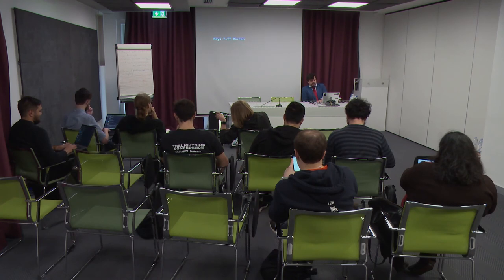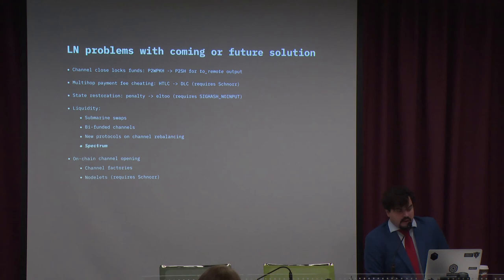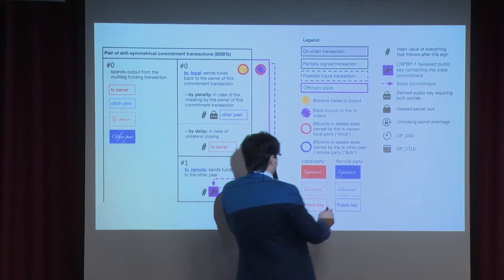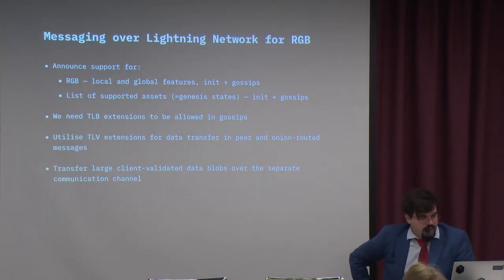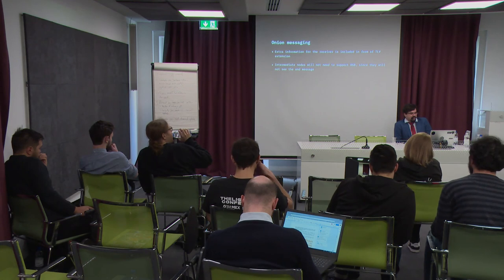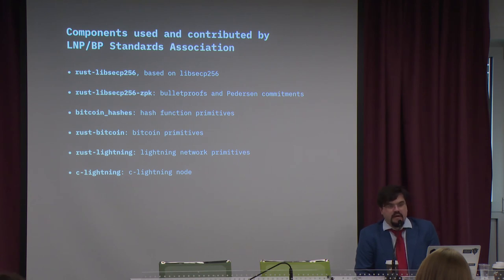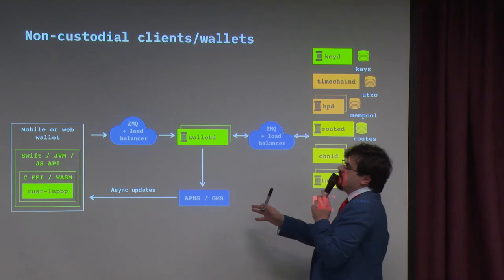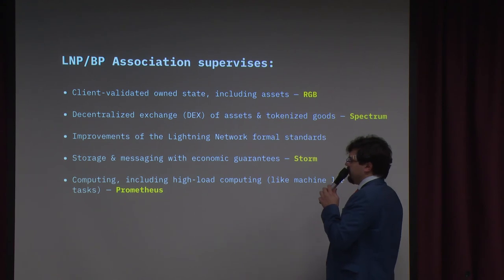RGB Con 0 - Day 3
RGBCON 0 is a non-conference for client-validated state (RGB) held by LNP/BP Standards Association in Milan on December 11th-13th, 2019.

About the speaker:
Dr. Maxim Orlovsky, CEO Pandora Core, Secretary of LNP/BP Standards Association.
Leading developer of RGB & Spectrum since July 2019

Day III topic:
Lightning network. Architecture.

00:00:37   Days I-II Re-cap. Solved and unsolved issues.
00:04:00   Part I: Lightning Network. Architecture overview and challenges one needs to solve to add any protocol on top of LN.
00:11:26    Overview of LN Problem #1 - Specifications. Lacunar BOLTs coverage, lack of proper abstraction.
00:16:28   Overview of LN Problem #2 -  Not suitable for introducing extensions, new features and building additional layers on top of it.
00:19:13   Overview of LN Problem #3 - It will take years for LN protocols to become stable.
00:30:00   Proposed solution.
00:33:13   Part II: CVS/RGB on Lightning Network. Protocol details.
01:06:46   Problem #1 - Integration of functionality via extension mechanics. Possible solutions.
01:08:30   Problem #2 - Lack of proper formalisation and standardisation process. Possible solutions.
01:09:49 Problems N - Being not ready for future updates.
01:14:12   Building components required from LN for RGB protocol.
01:15:20   Messaging over Lightning Network for RGB.
01:48:36   Part III: Spectrum. Technical overview.
02:01:00   Part IV: Software and architecture. Components designed by LNP/BP Standards Association: LNPBP Core Library, Daemons, Wallet wrappers, Assets Schemata, Simplicity Core Lib.
02:05:02   Components used and contributed by LNP/BP Standards Association.
02:09:05   Points opened for side contribution.
02:11:14   Overview of project modules & libraries.
02:12:59   Rules for commitments serialisation.
02:18:44   RGB architecture options.
02:30:11   Custodial and non-custodial wallets possible architectures.
02:39:11   Part V: Conclusions. Project development streams & risks.
02:42:51   Detected & addressed challenges.
02:45:58   Project development status and needs.
02:49:10   Part VI: Bigger picture by LNP/BP Standards Association.